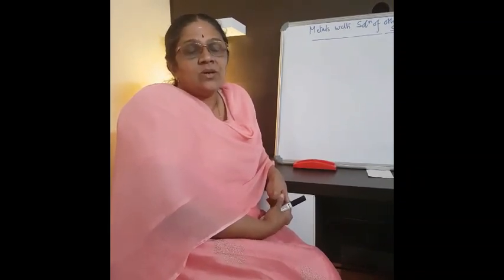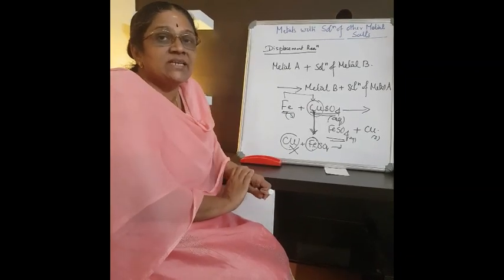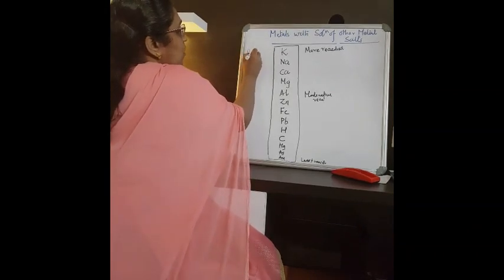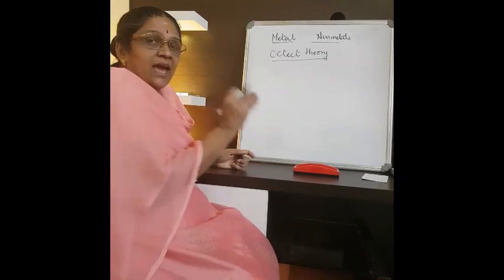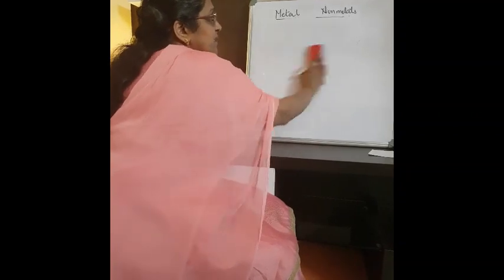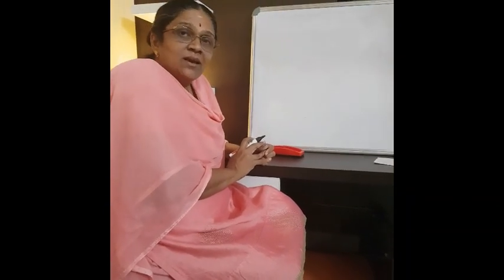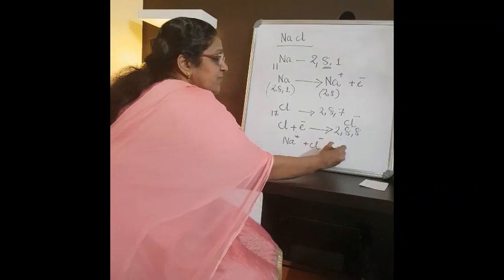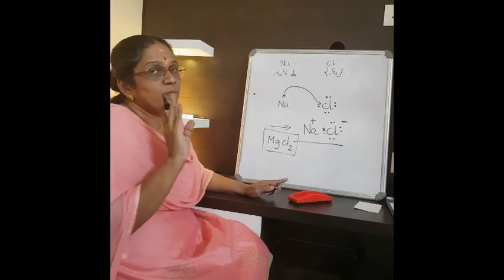Chemistry Class X Metals and Non Metals 4